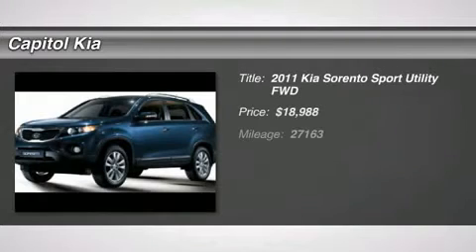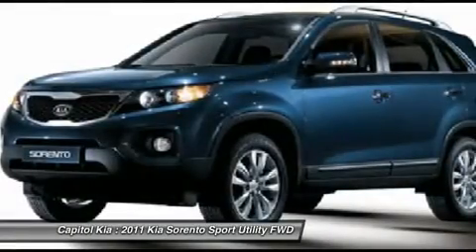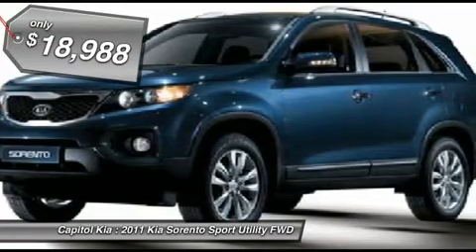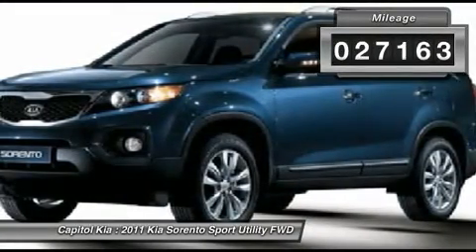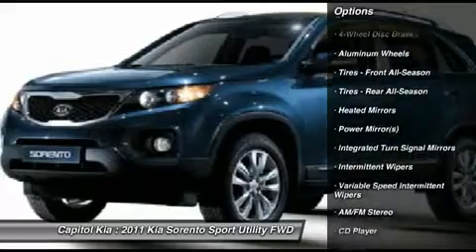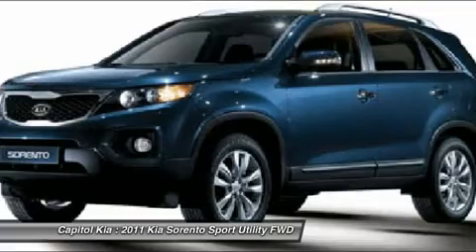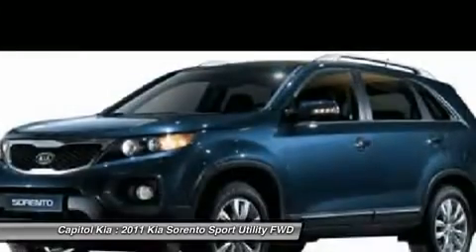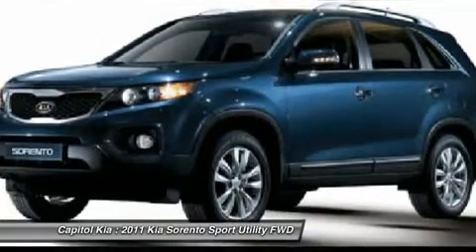2011 KIA SORENTO Austin, TX 412257A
2011 KIA SORENTO Austin, TX
Stock# 412257A

The new Sorento is sized between more compact crossover models like the Honda CR-V and Toyota RAV4 and mid-size models such as the Honda Pilot and Toyota Highlander.  Looking for reliability? You can stop right here.  Rest assured when purchasing this SUV. CarFax Title History report is included. It is accident free and comes with a Buy Back Guarantee.  The vehicle has a fuel rating of 25+ MPG combined.  This baby is going to fly off the lot at this price.  Safe and reliable.  Great for families.  Features include: Bluetooth enabled, extremely convenient cruise control, low tire pressure warning and airbags.